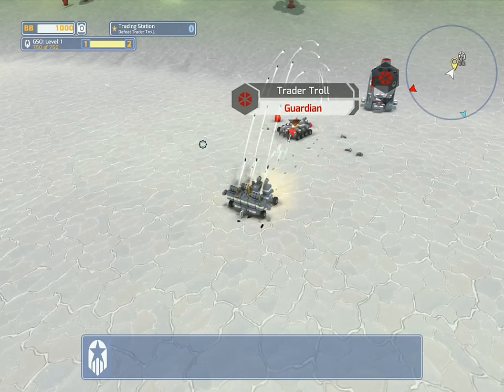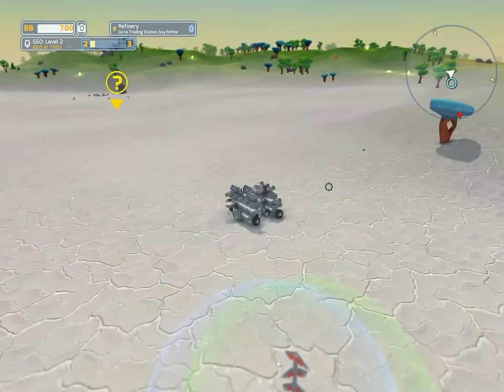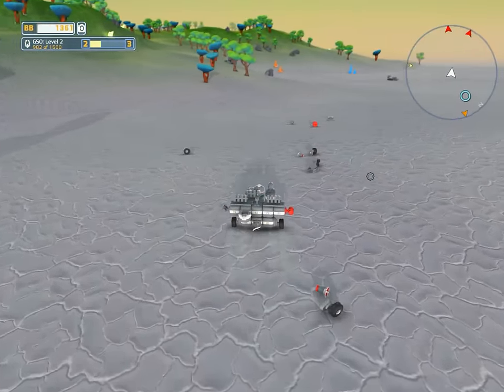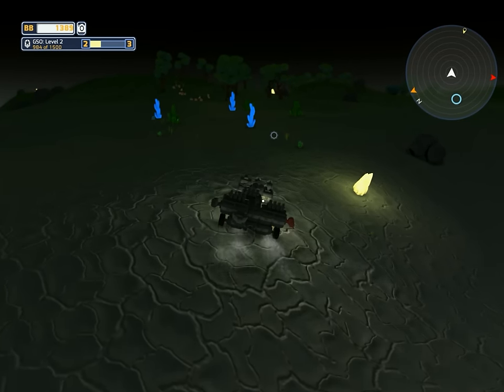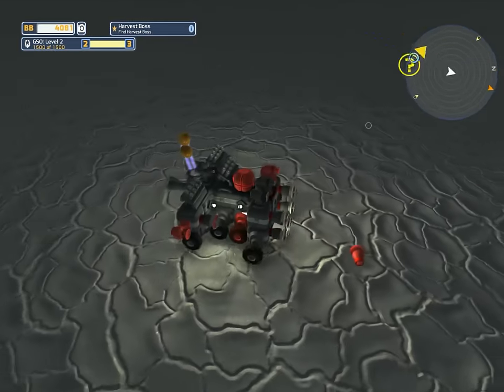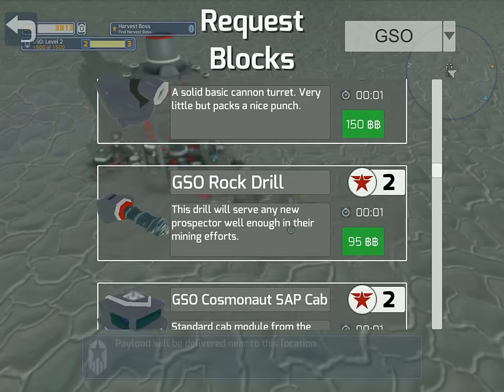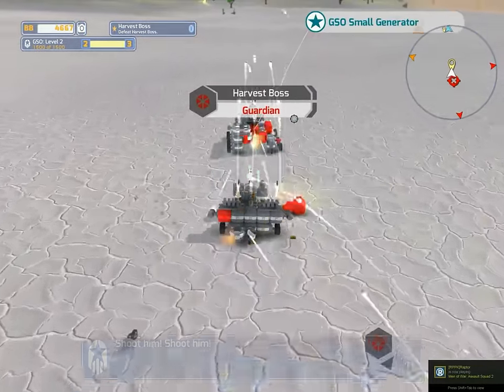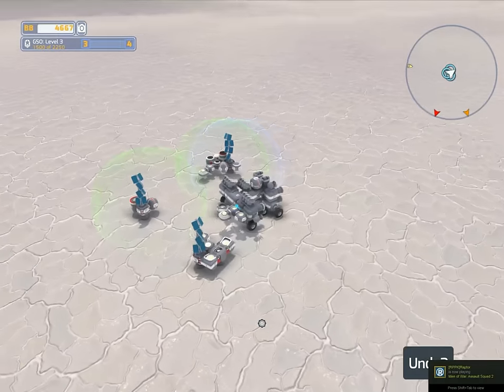TerraTech | Setting up Base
Hello everyone and welcome to my first look at TerraTech!

Sadly the last save was accidentally deleted - however I manage to expand quite quickly the second time around. We manage to set up a few stations. Build a rather decent rover with quite a fair amount of fire power. Continue to work on expanding and growing our rover with time!

If you want to see more - don't forget to leave a like or comment!

Design, construct and command a fleet of unique vehicles, as you battle your way to victory across the lawless frontiers of new alien worlds, in a quest for glory and profit. PLEASE CHECK THE SYSTEM REQUIREMENTS BELOW BEFORE PURCHASING (or test the free demo).